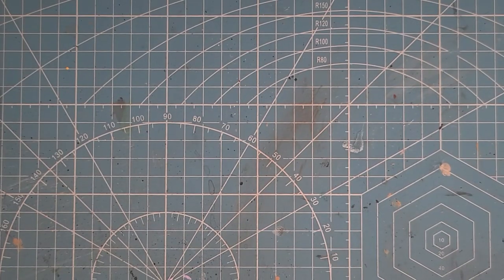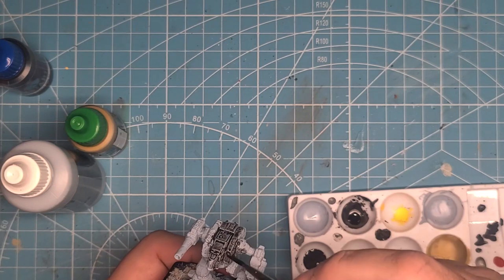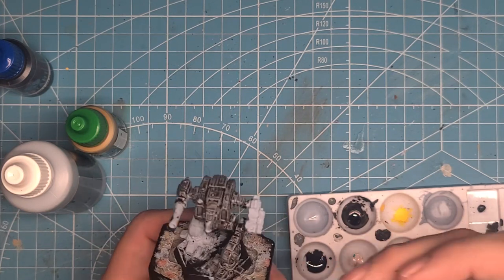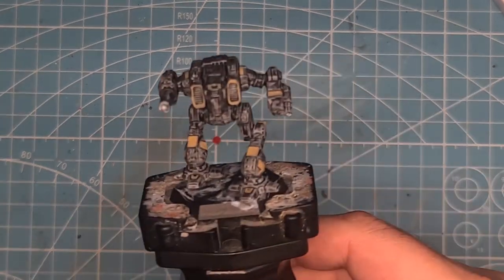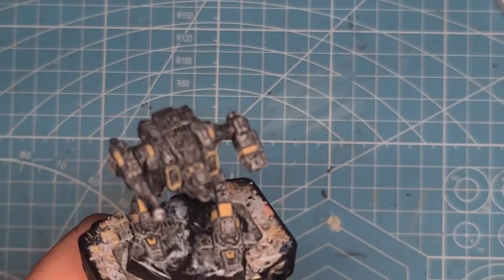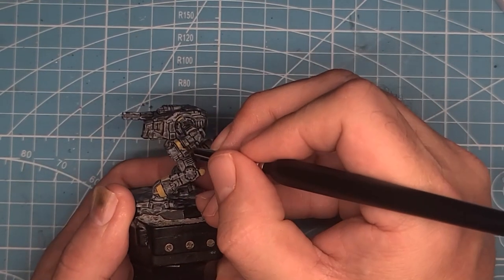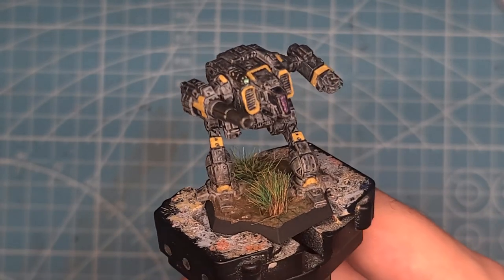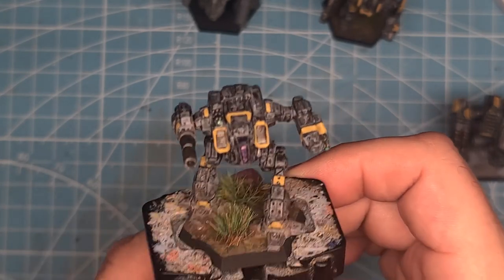Tsula's Paint Bay Ep.1 Smoke Jaguar Delta Galaxy - MHQ Podcast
Small vodcast from the main parent podcast MHQ. Ron "Tsula" Baker will be hosting . He'll be going over on how to paint some BattleTech faction scheme, and some tips or tricks.  This Vodcast will be Smoke Jaguar Delta Galaxy. I was recently asked to paint up a unit for a Extra-Life Event that another Podcaster Tommy "Silent C Raven" from Wolfnet Radio. He is holding a silent auction on the 4th of Nov 2023. So this is the process I used to paint the Medium Battle Star up I did for him for this awesome event.
The plan is to have these once a month with viewer picking the scheme Tsula has to try and do. Come along and enjoy the fun as we go into the other side of the hobby of painting the miniatures as we learn to play more tactically thru the MHQ.

Ron "Tsula"
Out